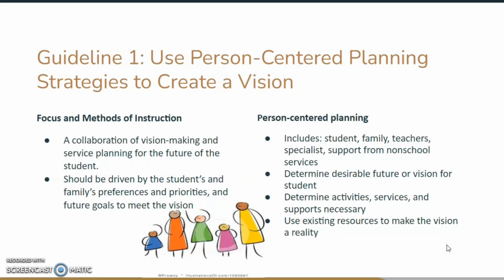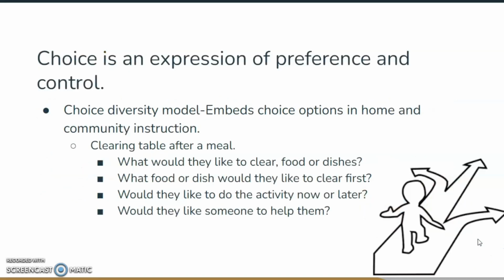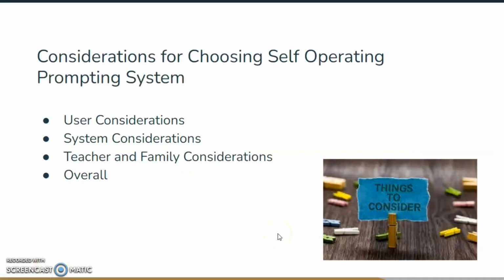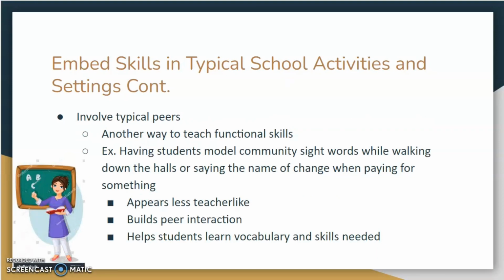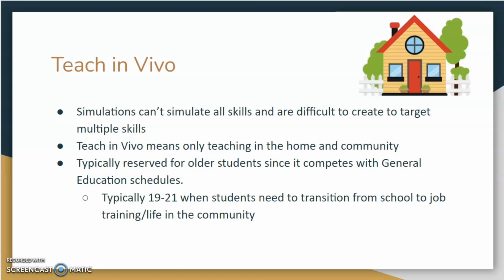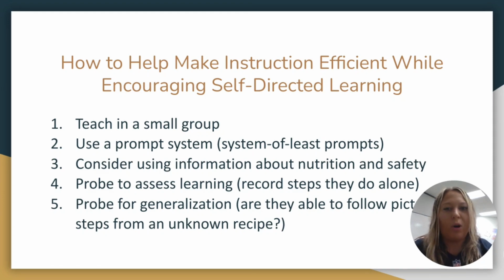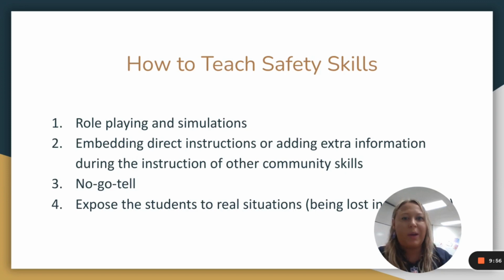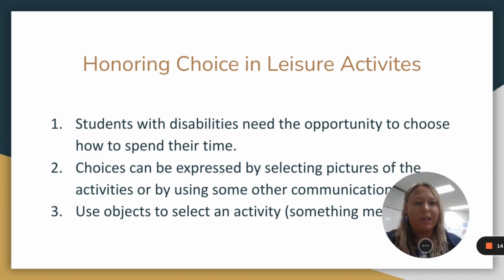October 9, 2022